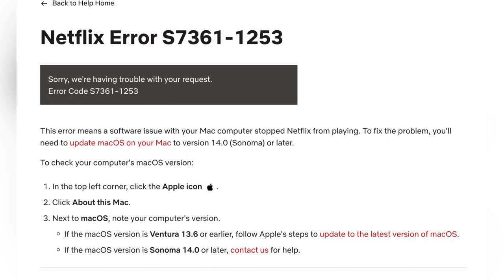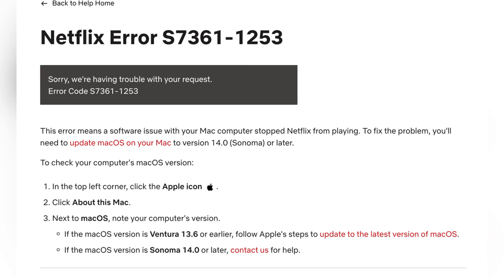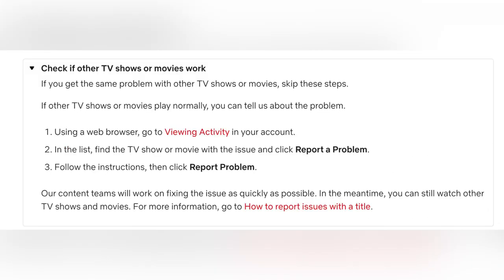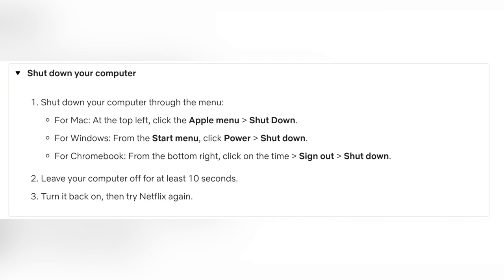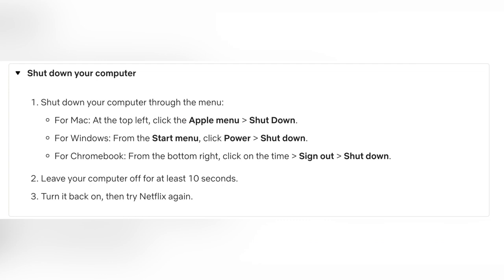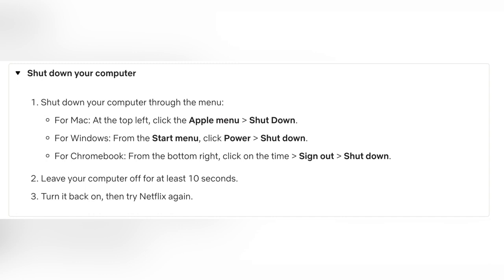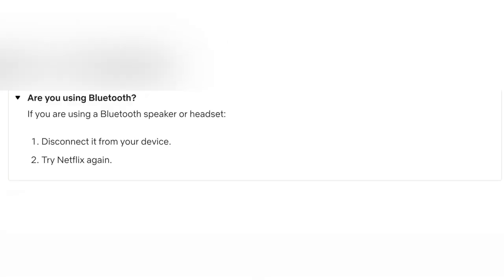How To Fix Netflix Error Code S7361-1253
Netflix is a popular streaming service that offers a vast library of TV shows, movies, documentaries, and original content. Netflix Error Code S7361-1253 typically indicates a problem with the browser you're using to stream Netflix content. Here are some steps you can take to try to fix this issue.

0:51 Fix 1: In the top left corner, click the Apple Icon
0:55 Fix 2: Click About This MAC
0:57 Fix 3: Next to macOS, note your computer’s version
1:17  Fix 4:Check if other shows or movies work
1:50 Fix 5: Shut down your computer
2:19 Fix 6: Bluetooth speaker or Headset